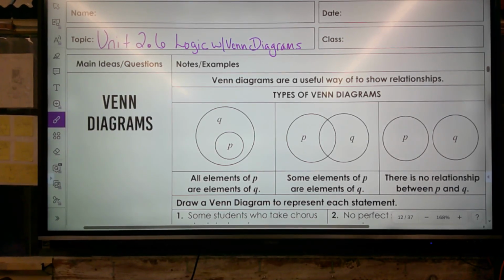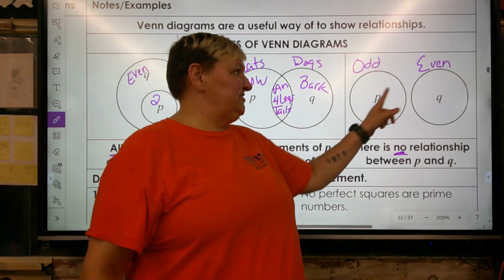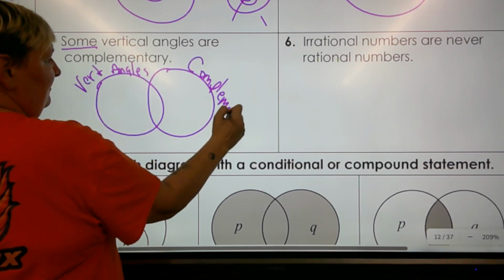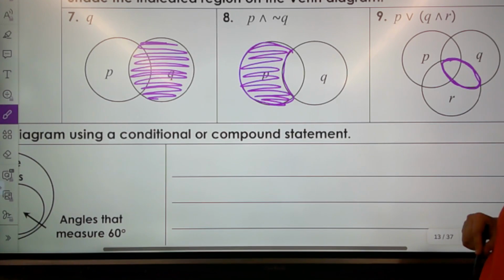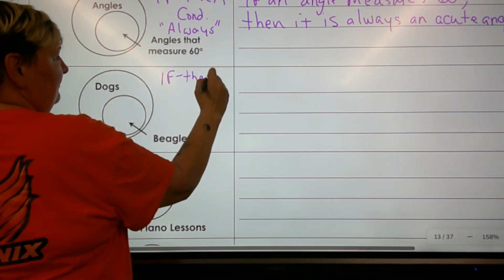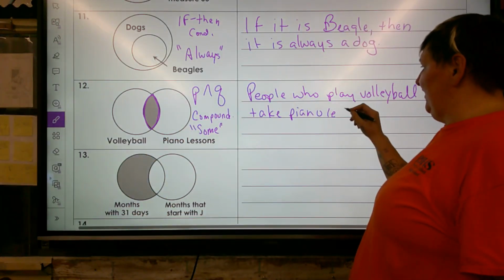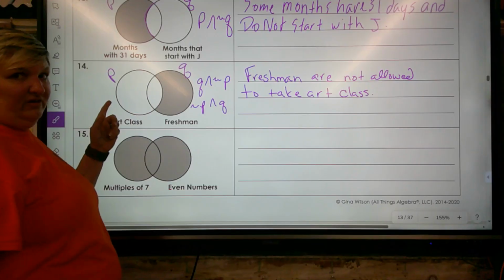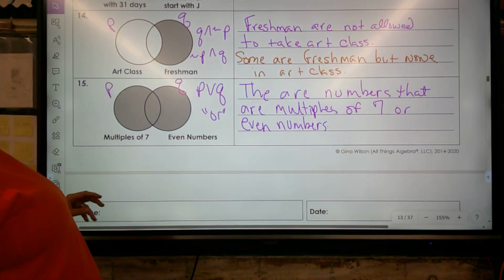Unit 2.6 Logic with Venn Diagrams